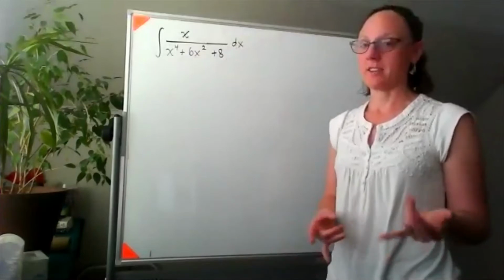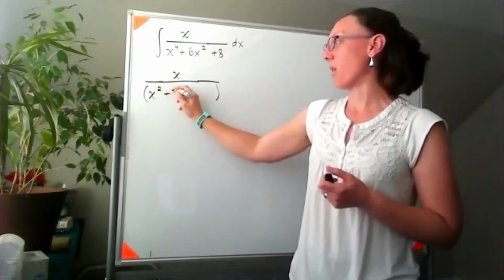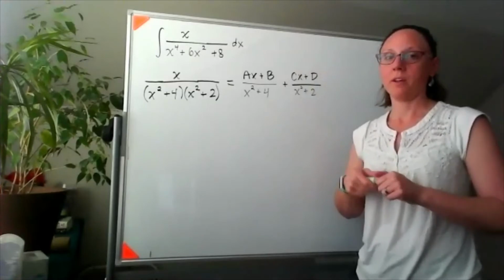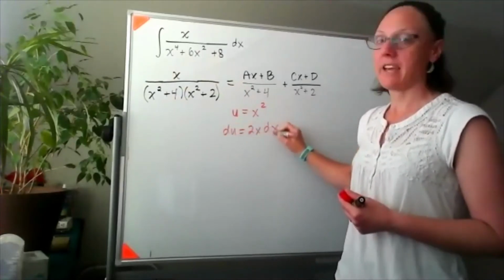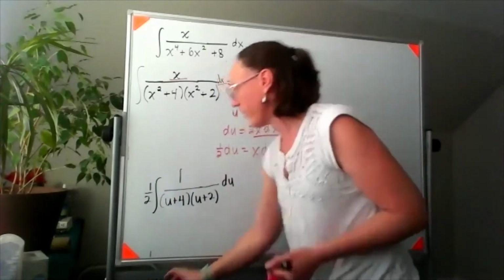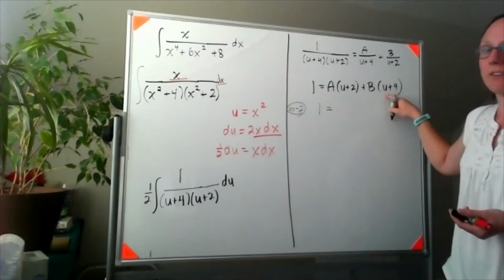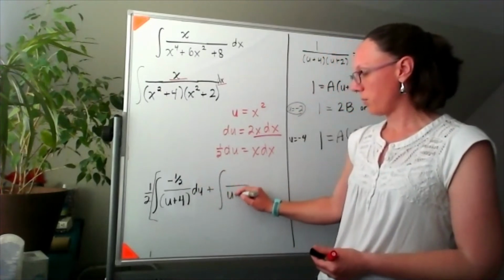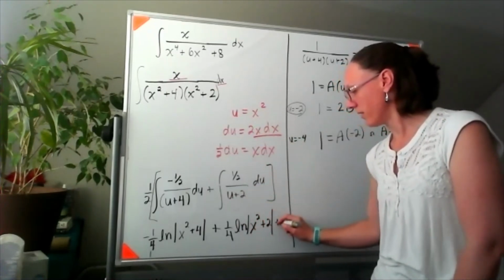Integration Techniques: tricky u-sub that leads to partial fractions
CO-17B
Sara's zoom Session
16 April 2020
practicing integration techniques - Using a u-sub to make the problem better before partial fractions